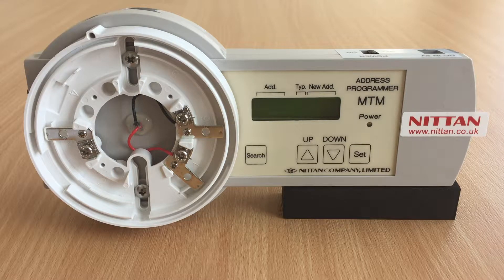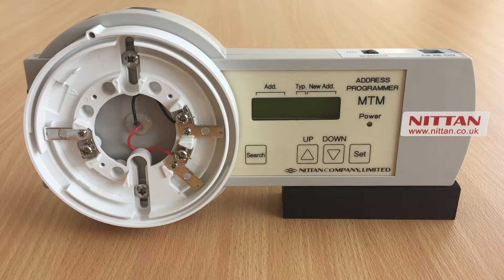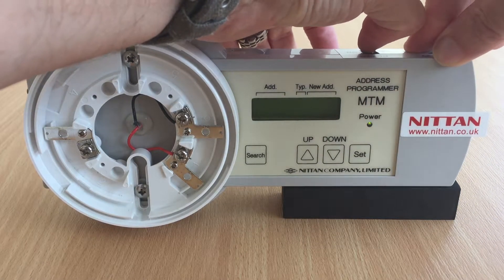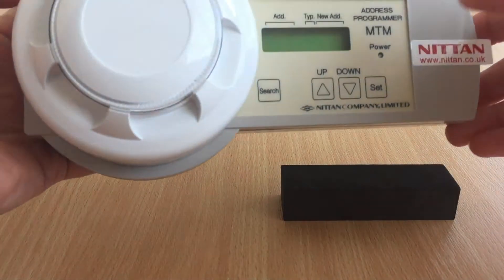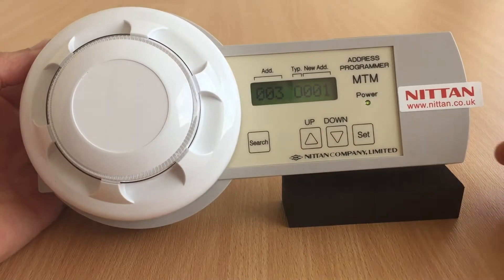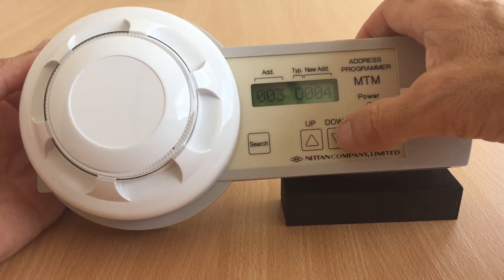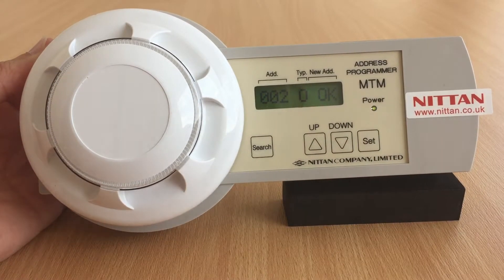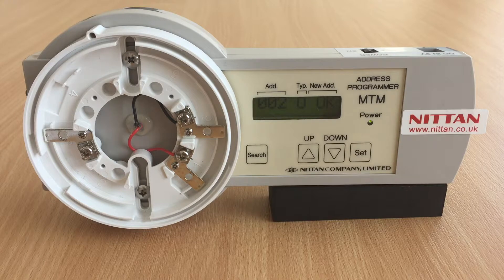TGV-01 Nittan MTM "AS Protocol Only" Address Programmer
This video explains how to use TGV-01 Nittan MTM AS Programmer